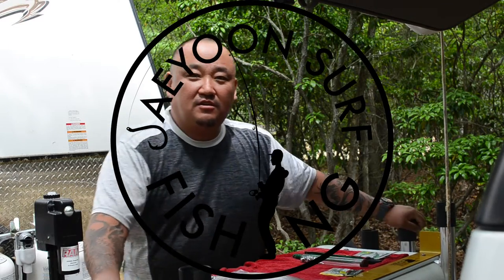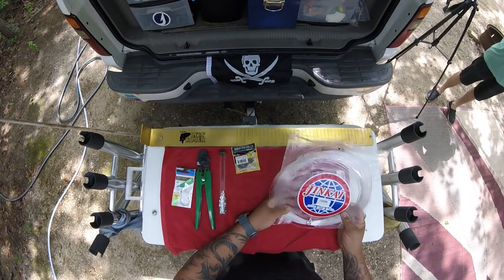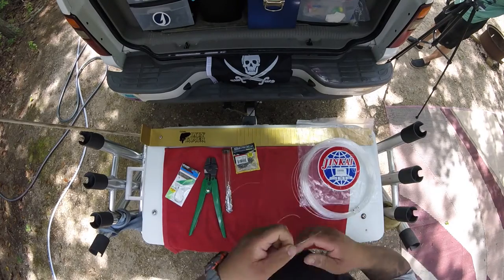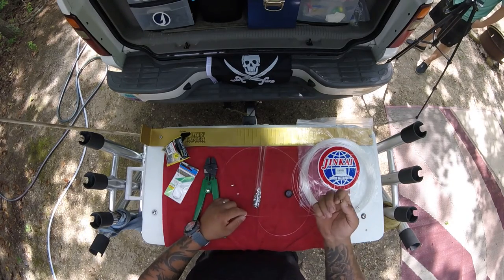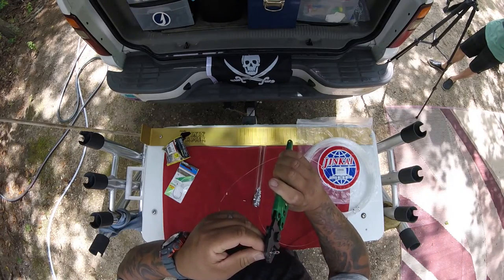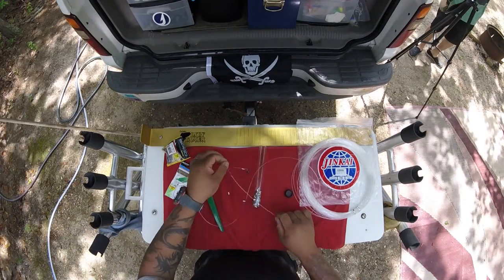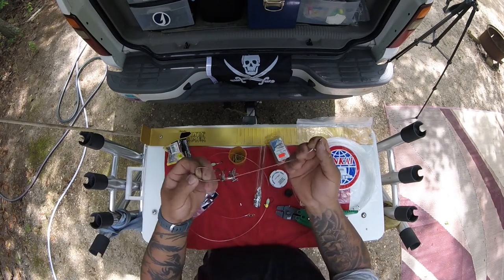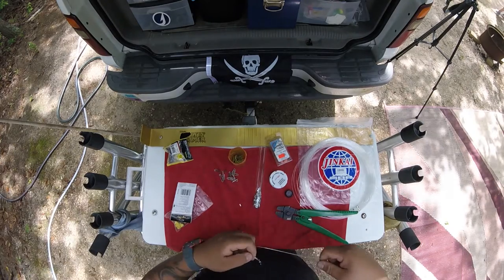Custom rig I use to catch big blue fish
This is a video of the rig I used this past spring to catch the big blue fish that hit our local beaches. I normally use big game 80# mono-filament as my leader on the fish finder set up. What ended up happening was that as the fish turned after picking up the bait, their body would damage my leader after fighting the fish in. So I decided to switch and use 150# leader and go with the crimps. I noticed a huge difference on how my leader held up. I was fishing with greater confidence. That is the key when fishing, confidence.
If any of the subscribers are interested in purchasing any of the rigs on my videos, please let me know. I only use quality terminal tackle and everything is hand tied. Thanks for your interest and support of my channel. Hope to see you on the beach.